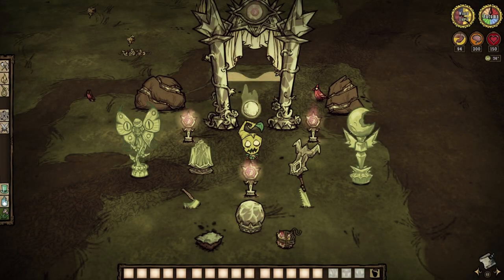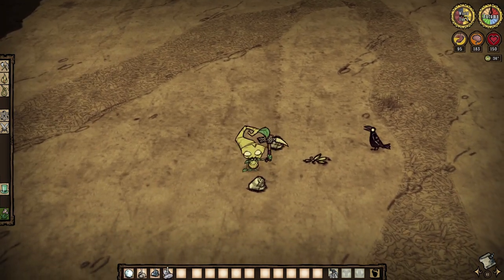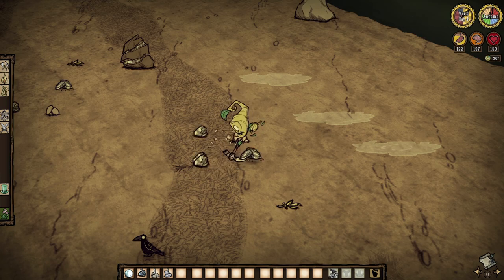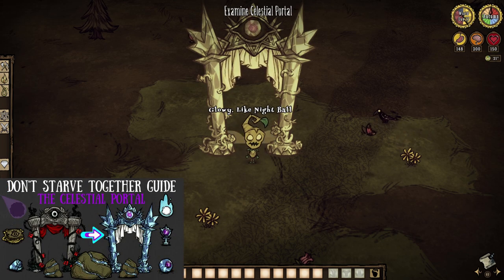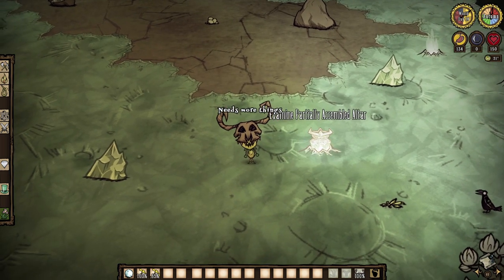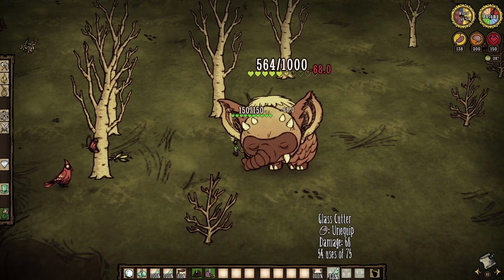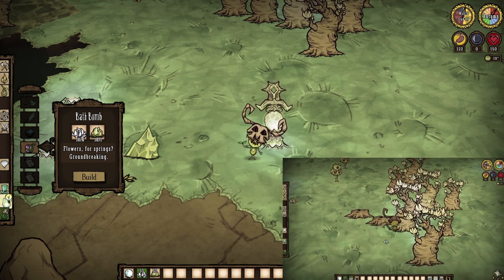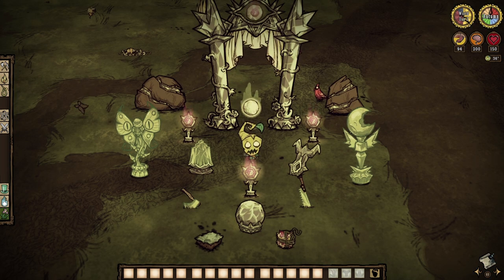Don't Starve Together Guide: The Celestial Crafting Tab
The Moon VS Charlie when, Klei?

To Those Who Make It Possible:

Darktail11 ll MazKanata II